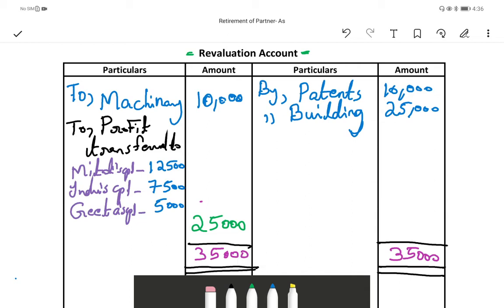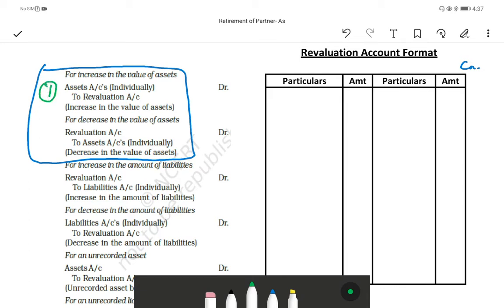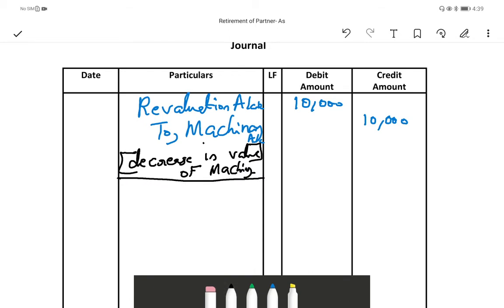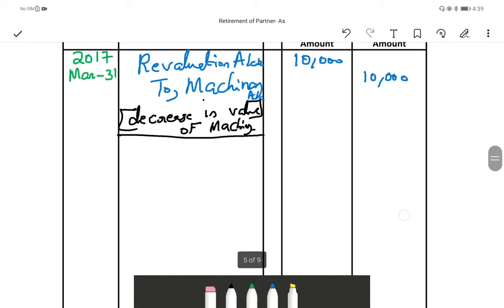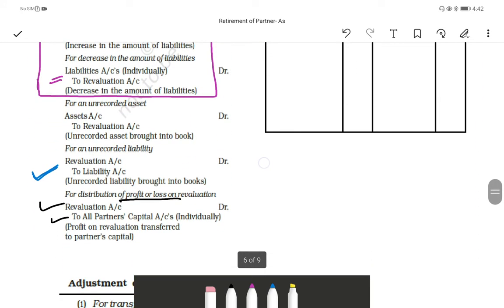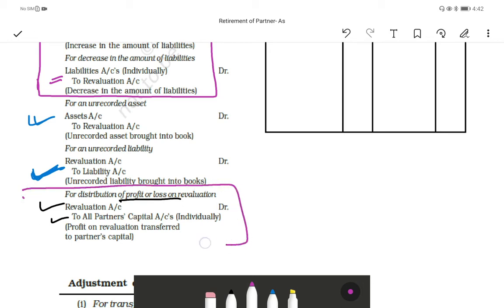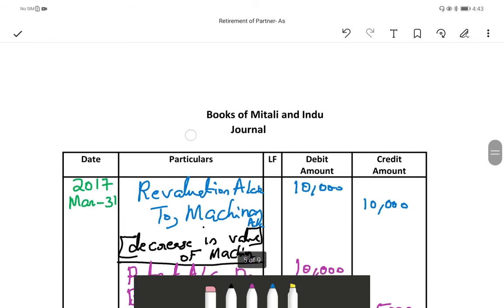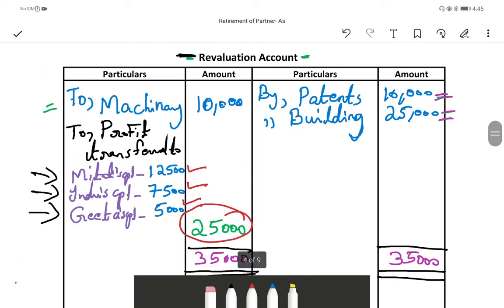Revaluation Account for Partnership Accounting with Journal Entries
This video provide you a detailed concept of revaluation Account, the steps to prepare revaluation Account, journal entries.
Revaluation Account is prepared under following cases
1. When there is change in profit sharing ratio of partners
2. Admission of new partner
3. Death of a partner
4. Retirement of a partner